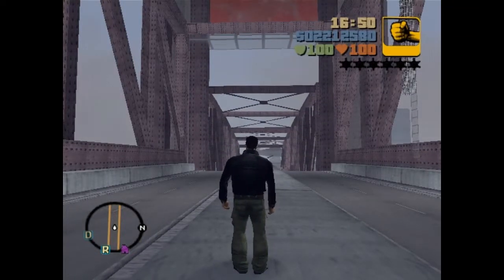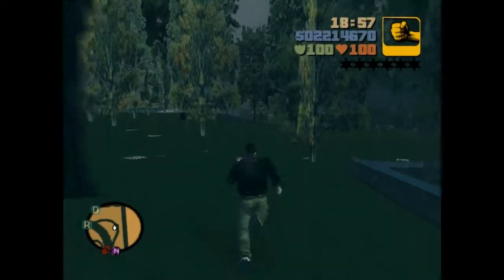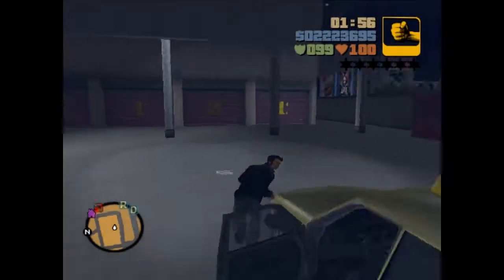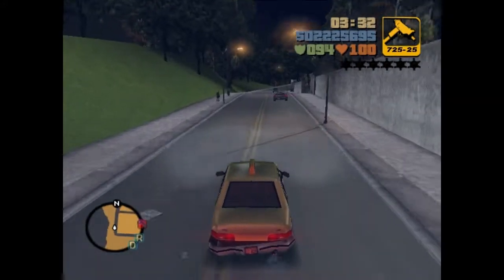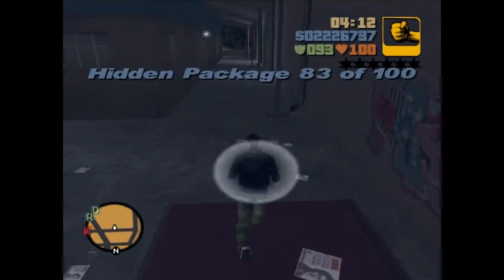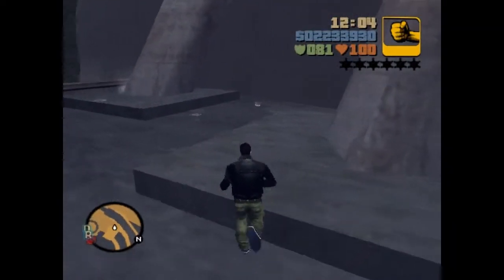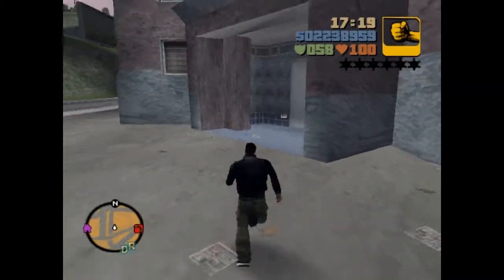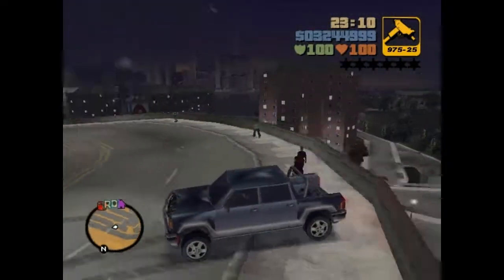Grand Theft Auto III-Part 52 | Failed Package Parkour (Shoreside Vale)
Doing some parkour around the third island for the last of the hidden packages!